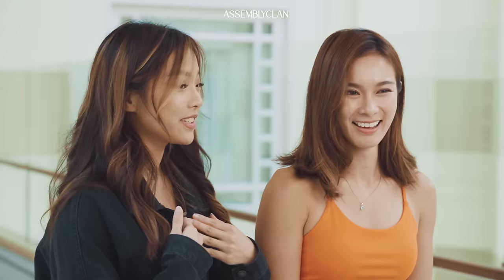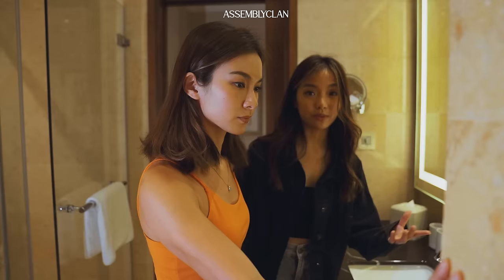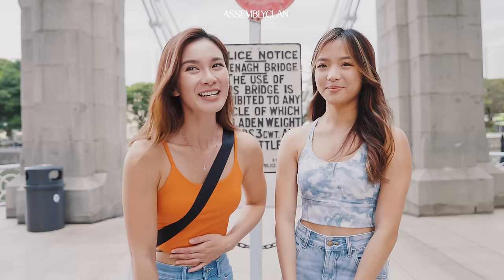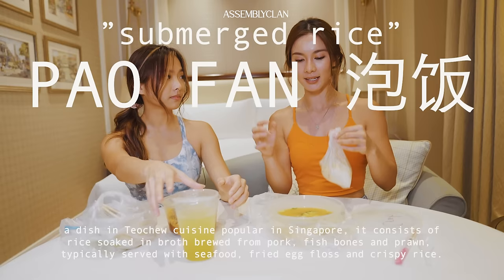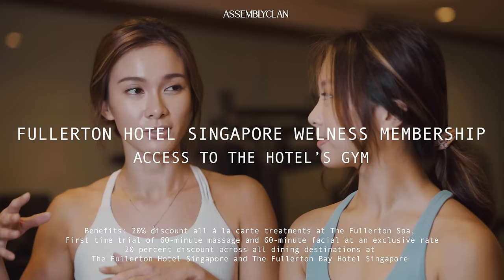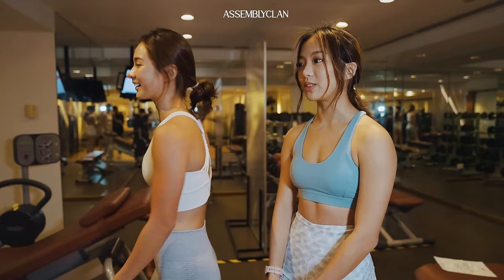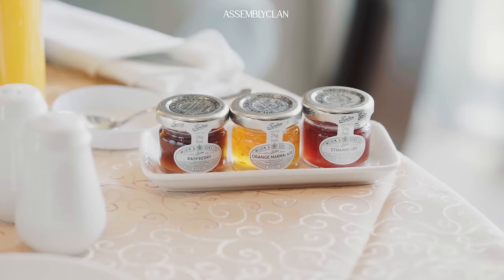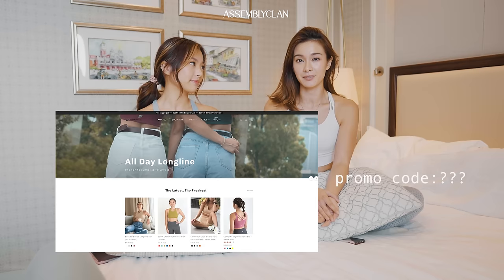Singapore's Best Marina Bay View Room at The Fullerton Hotel | Hotel Loha Ep 1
Aloha! Looking for a staycation spot with unobstructed view to catch this year’s National Day fireworks in Singapore? Follow Jamie Pang and Natasha Ann as they bring you along their 2D1N itinerary at The Fullerton Hotel.

Hotel Room Feature: Marina Bay View Room, 388–420sqf, SGD$264/ night (subject to price changes).

In this new 'Hotel Loha' series, the millennial and Gen-Z hosts will be reviewing a curated list of hotels for locals and travelers to create their own vacation in Singapore. Spicing things up a little, the hosts are given different challenges in their stays. Follow our journey as we bring you some of the best hotels in the world post-pandemic (we hope).

Hosts’ socials:
Jamie’s Instagram: @jamiepang
Jamie’s Tiktok: @jamiejpang
Natasha’s Instagram: @nxtasha.ann
Natasha’s Tiktok: @nxtashann

Assemblyclan’s Instagram: @assemblyclan
Assemblyclan’s TikTok: @assemblyclan